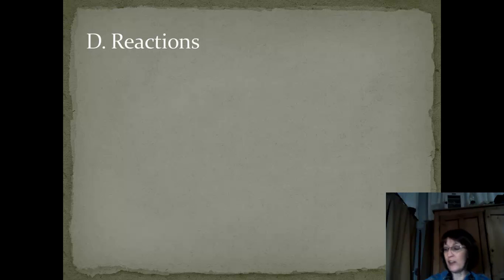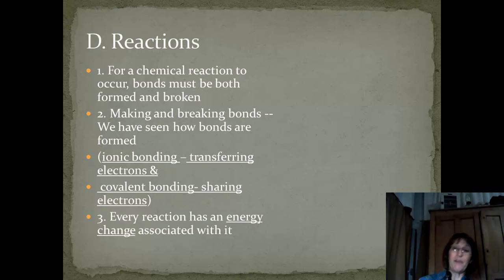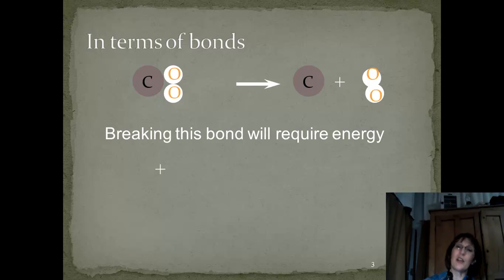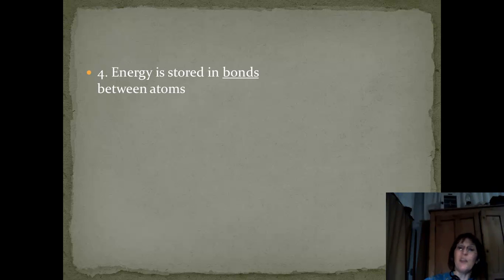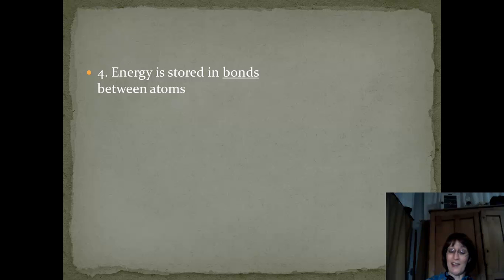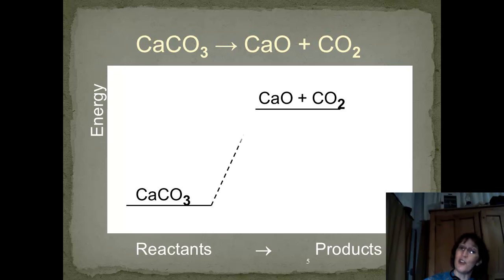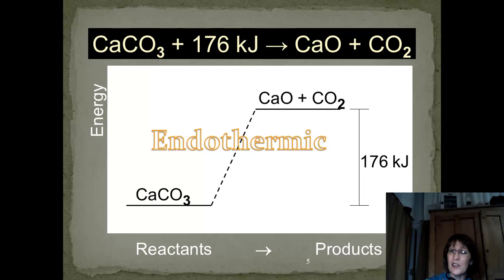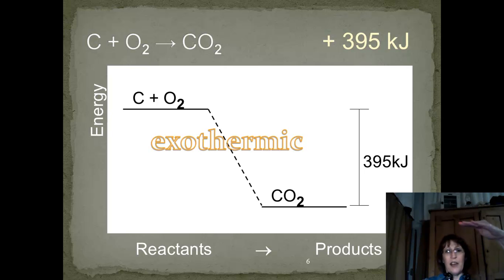mshowardchemistry notes pt 8 thermochem.pptx.mp4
mshowardchemistry notes unit 10 thermochemistry pt 8